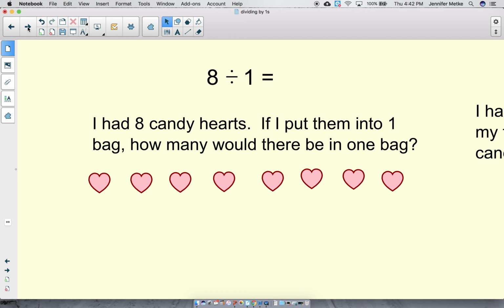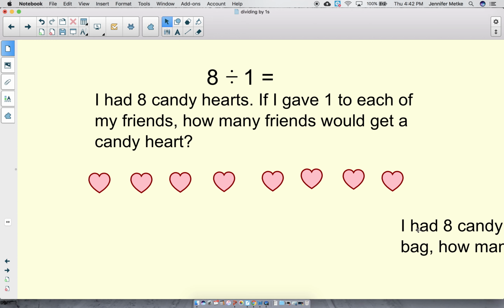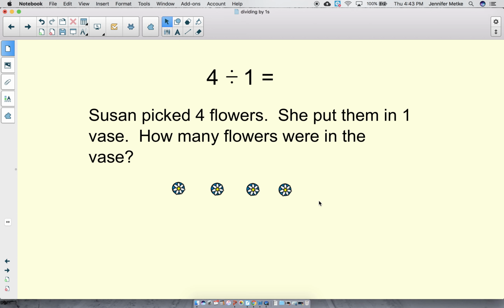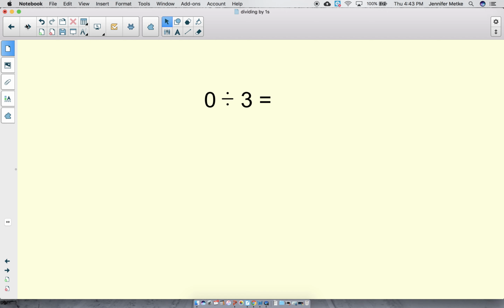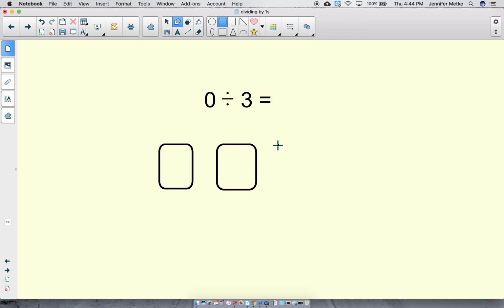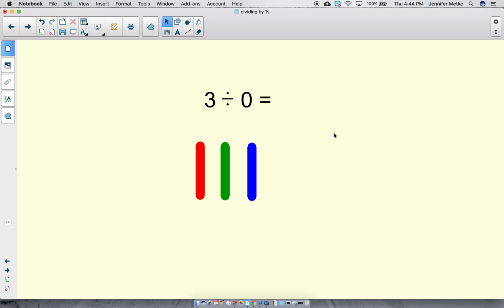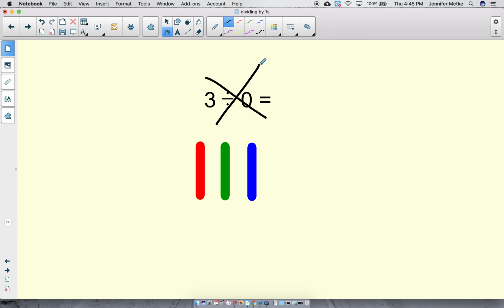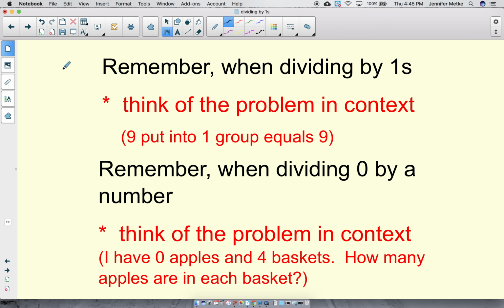Division 1s and 0s